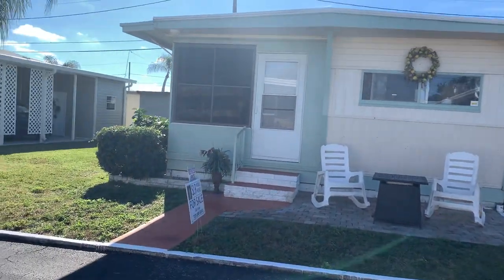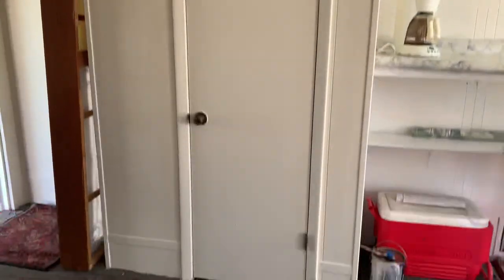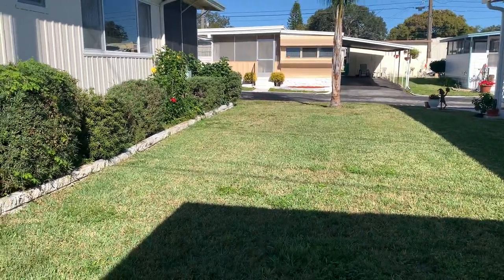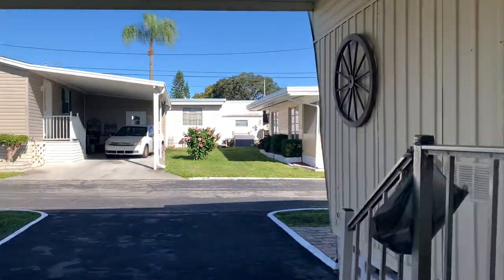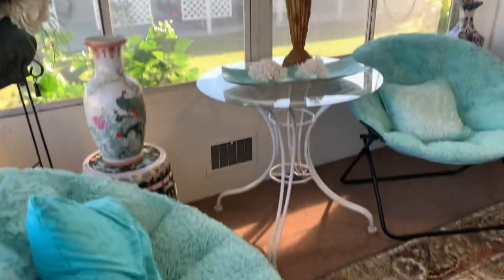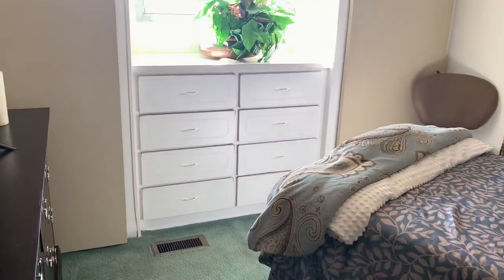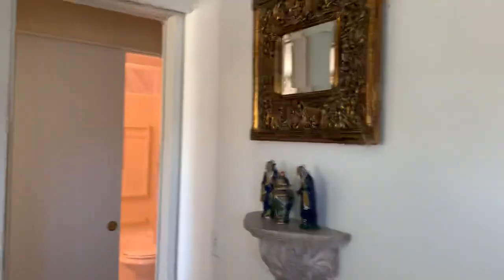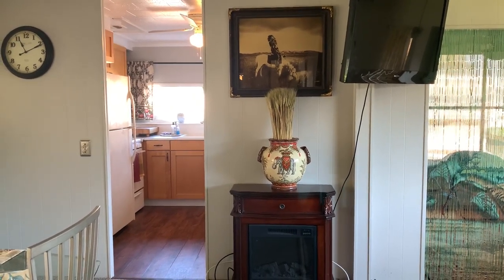SLR Mobile Home for Sale (86b) SOLD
Listed for $39,900. Very motivated seller!

This home is located in a 55+ Age Required Retirement Community, INDOOR CAT ONLY!

The lot rent for this home is $565.00 Per month and includes: Water, Trash, Lawn mowing and all of the park amenities.

Twin Lakes is a resort-style family owned and operated retirement community. We are located in the heart of Clearwater, Florida in sunny Pinellas County and it's only a short drive to Beautiful Clearwater Beach. Start your morning with an exercise class or refresh in our heated swimming pool. From shuffleboard matches, card games, Bingo to billiards, our spacious clubhouse is the hub for a wide variety of community activities.
Twin Lakes offers a casual, relaxing & carefree lifestyle. Come by and see what you have been missing!
Recreational Hall: We invite you to our various social activities within our community club throughout the year, plus: Full kitchen, Library, Billiard Room, Card Room, Darts, Bingo, Potluck Dinners and Huge Holiday Events and Movie nights on our big screen TV.

For those who like to be in our beautiful Florida Sunshine we offer: A Spacious, heated swimming pool, Lighted shuffleboard courts, Abundant space for walks or biking, and of course the Stunning beauty of Florida sunsets.